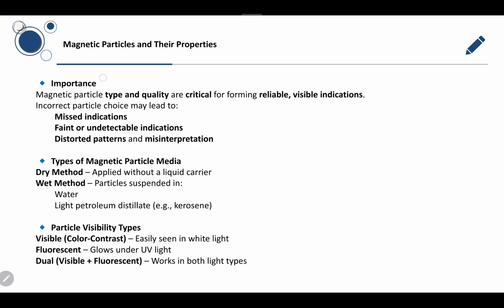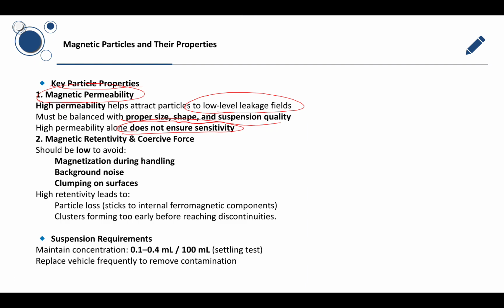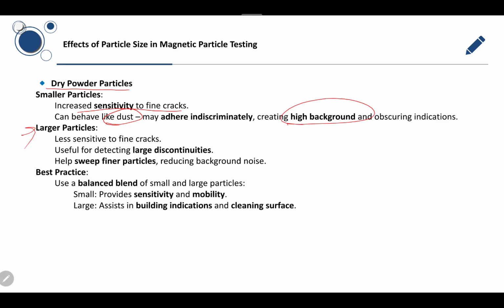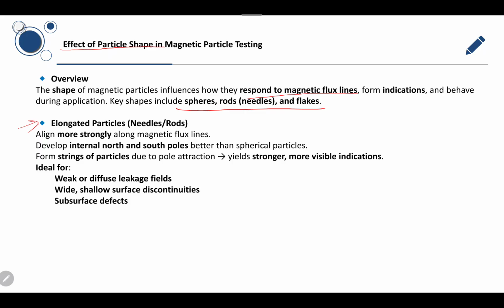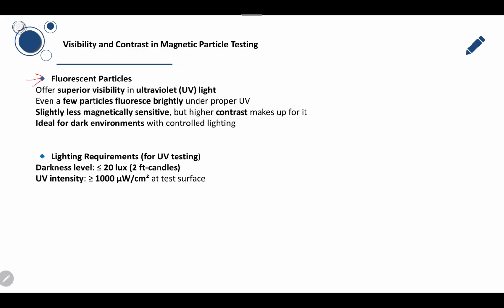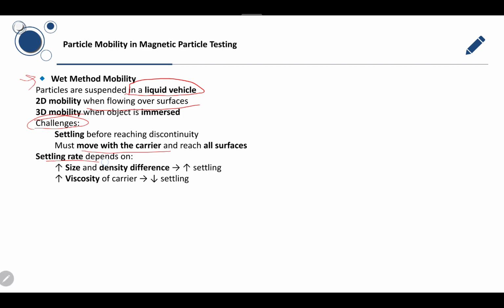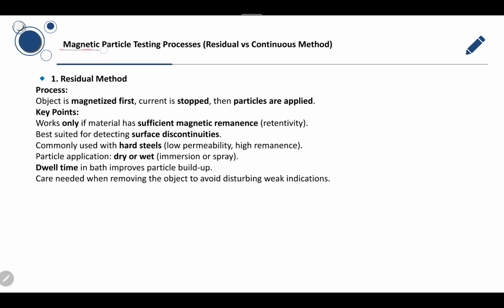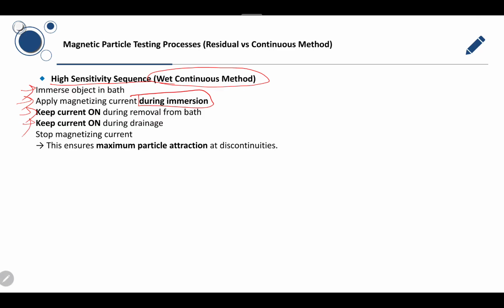Magnetic Particles | Properties, Types & Role in Magnetic Particle Testing (MT) | English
In this video, we break down the key role of magnetic particles in the Magnetic Particle Testing (MT) method — a widely used Non-Destructive Testing (NDT) technique for detecting surface and slightly subsurface flaws in ferromagnetic materials.

🔍 What You’ll Learn:

What are magnetic particles?

Types: Dry vs Wet particles

Carrier mediums and particle visibility (visible vs fluorescent)

Particle shape, size, and magnetic properties

How magnetic particles reveal discontinuities

Particle mobility, sensitivity, and test accuracy

🧲 Whether you’re using dry powder or wet fluorescent suspensions, understanding the right type of magnetic particles is critical for successful inspections.

🧰 Best For:

NDT Level I, II, and III personnel

QA/QC and welding inspectors

Students and trainees preparing for certification

Professionals in fabrication, aerospace, oil & gas, and power sectors